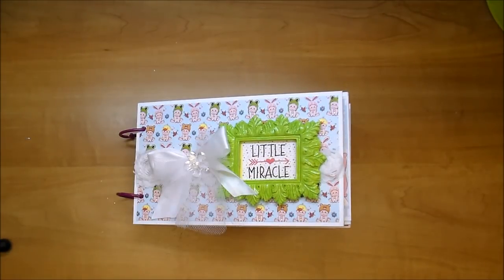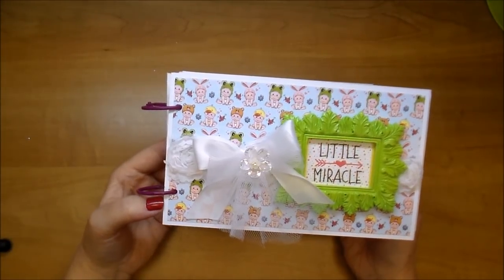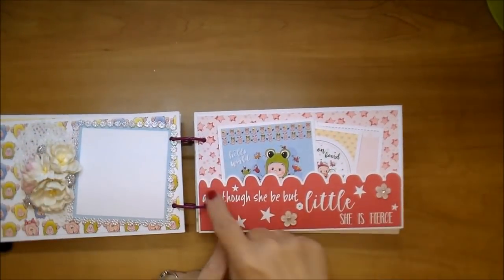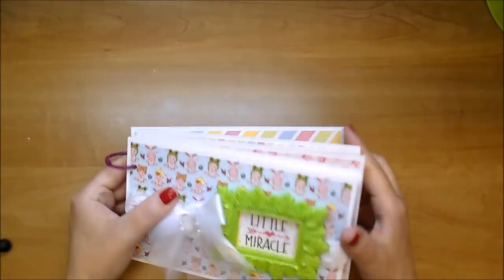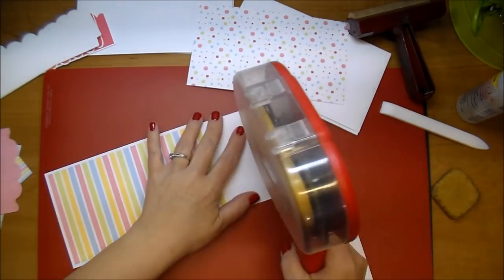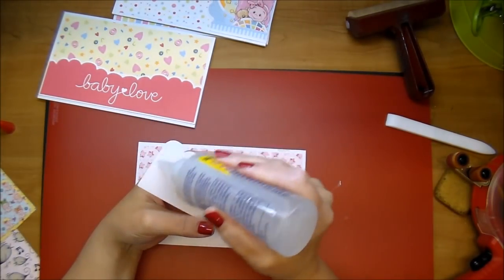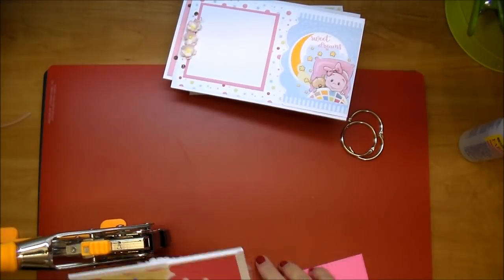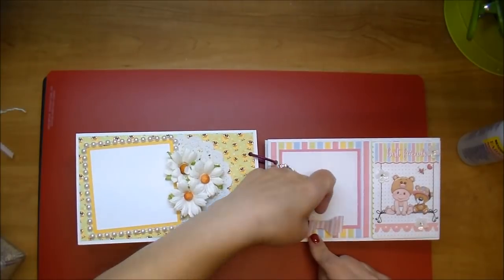Baby Girl Mini Album Flip-Thru & Start to Finish!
Paper Collection: VelvetVintageArt Etsy Store
Paper Collection used: Oh Baby Girl

Wild Orchid Crafts Products Used:
White Organza Rose Trimming Small: MKX-462
Mixed Paper Doilies: MKX-246
Flat Back Glitter Balls: GST-280
Rhitestone Flowers With Diamond Centre: GST-169
White & Ivory Self Adhesive Pearls: MKX-322
Ivory Heart Shaped Flat Back Embellishment: GST-027
White Pearl Flower Trim: MKX-617
Flat Back White Pearl String: MKX-615
Off White Chrysanthemums: MKX-117
2-Tone Baby Pink Sweetheart Blossoms: MKX-349
2-Tone Blue Sweetheart Blossoms:
White Lily Flowers: MKX-135
White Magnolias: QVR-028
2-Tone Baby Pink Hellebore Flowers: MKX-240